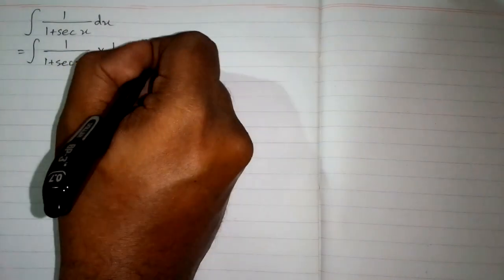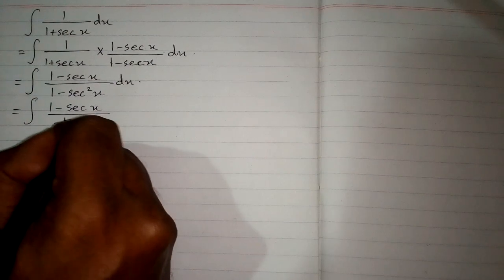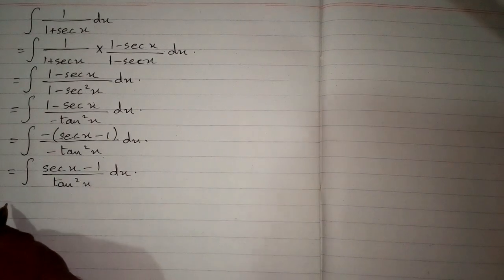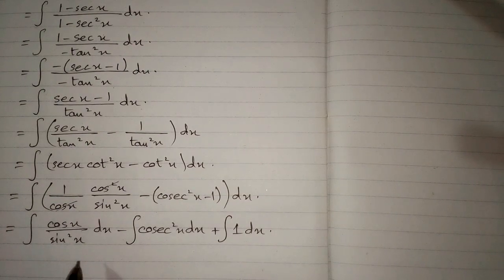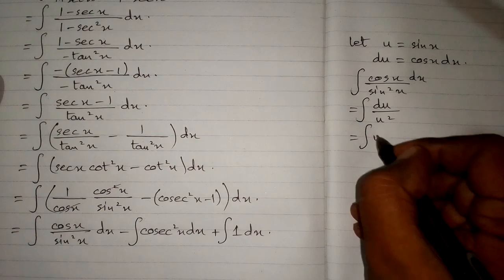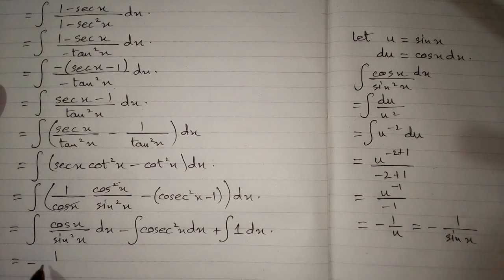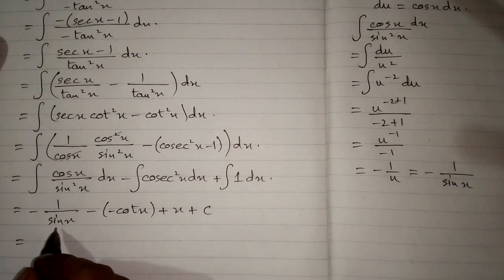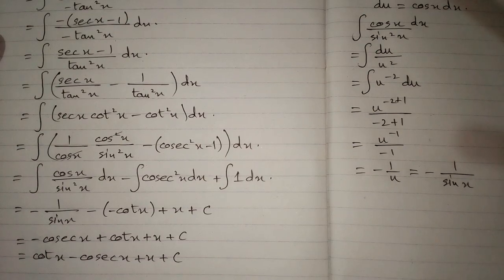Integral of 1/(1+sec x) || Integration of Trigonometric Function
In this video we shall learn how to integrate 1/(1+sec x)